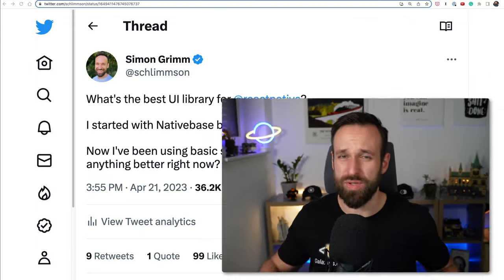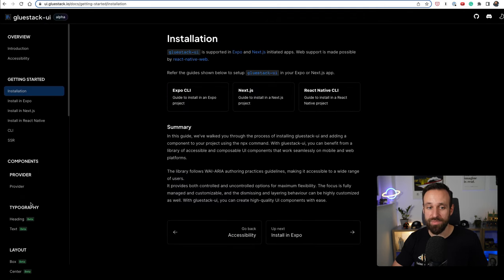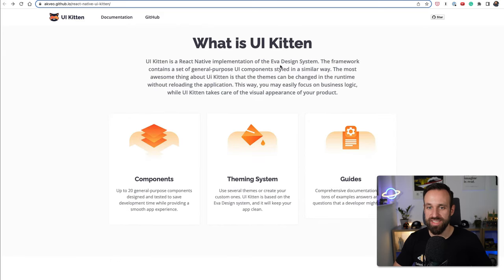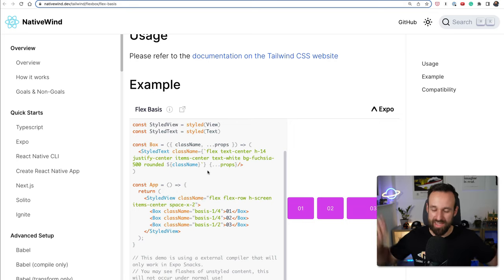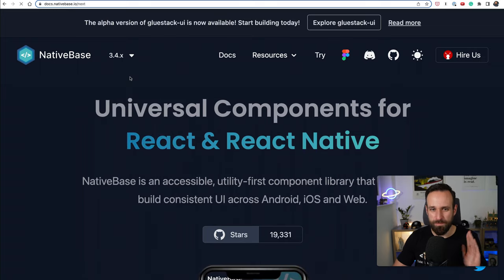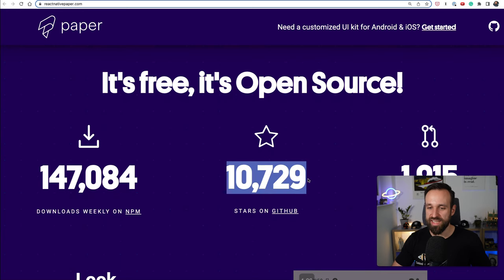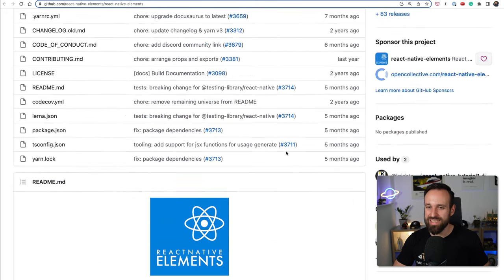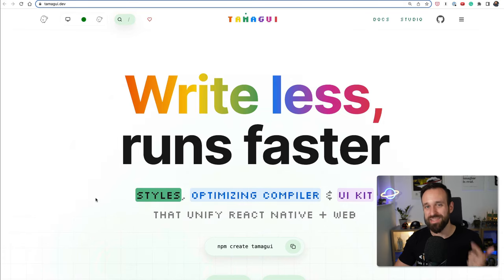Top 9 React Native UI Component Libraries in 2023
Which React Native UI Library should you use to style your React Native application? Which package offers the most components and best styling for your React app? Let’s check out 9 of the best React Native component libraries in 2023!